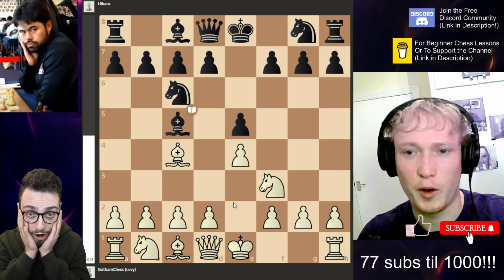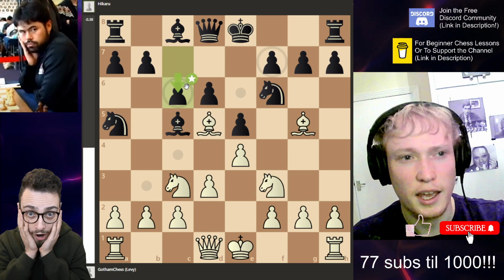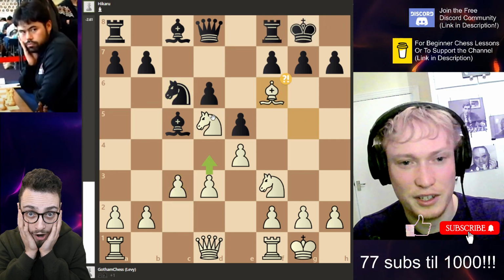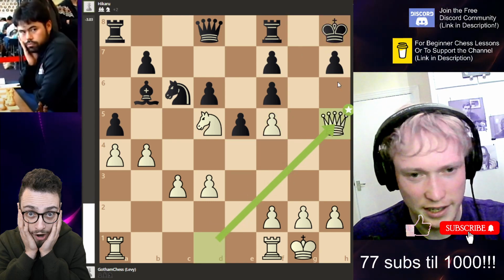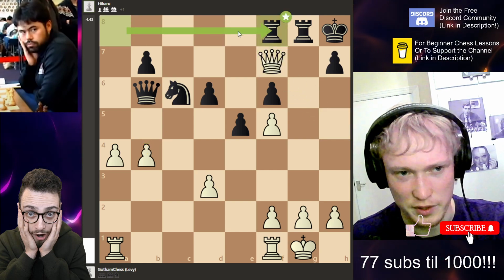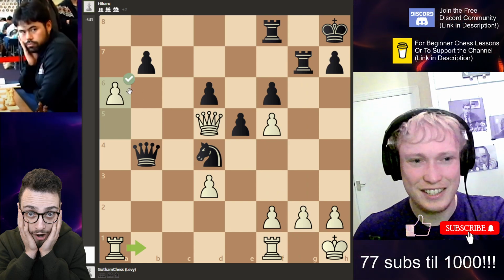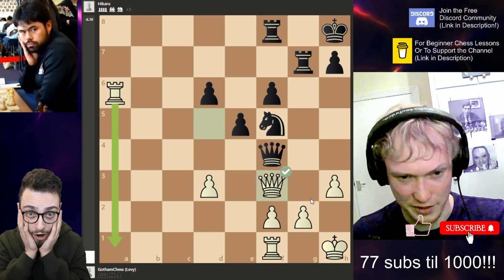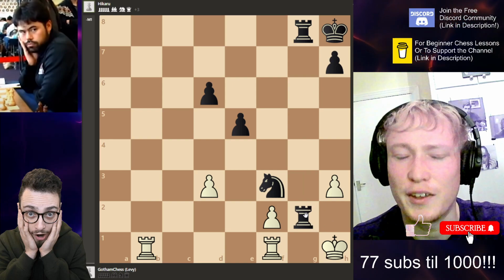GothamChess vs Hikaru (Battle of the Chess.com Bots)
Welcome to CHESS GOALS, in this video I pit the chess.com bots: Gotham chess and Hikaru Nakamura against each other.